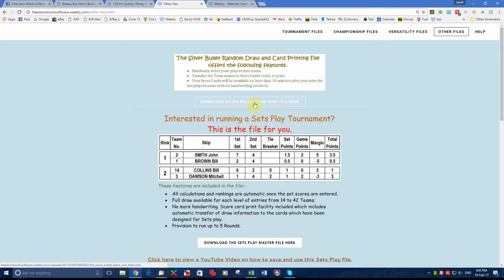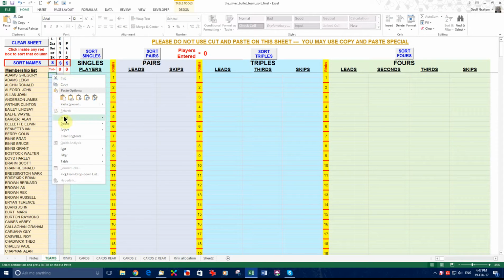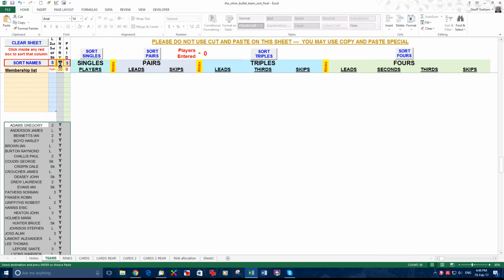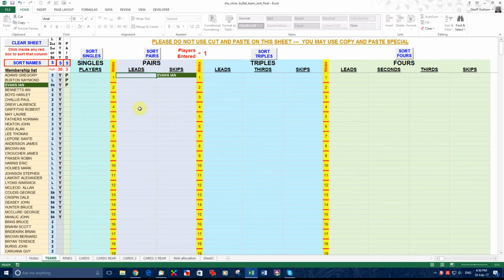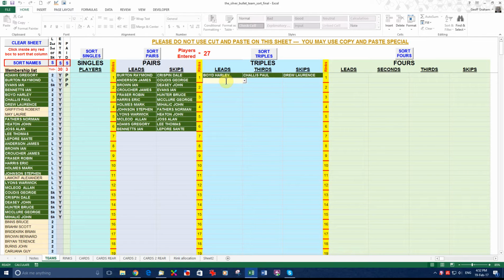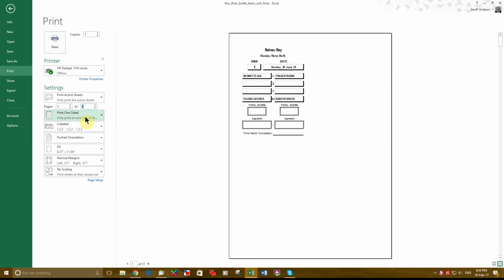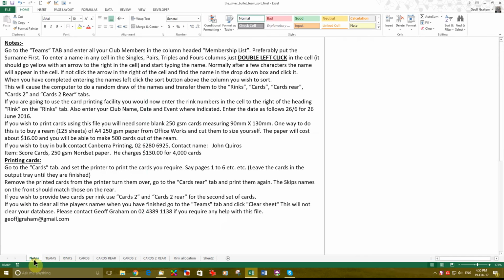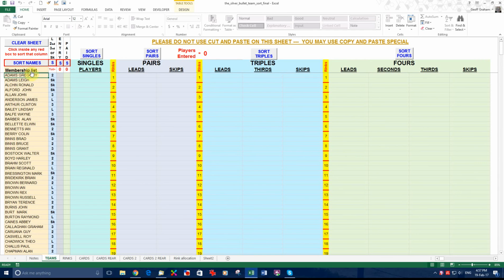Silver bullet random draw file